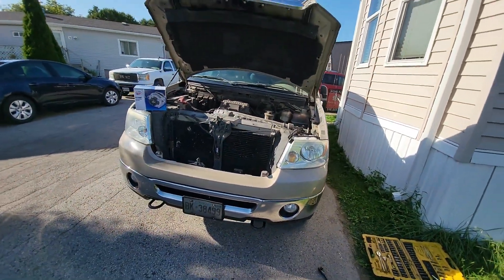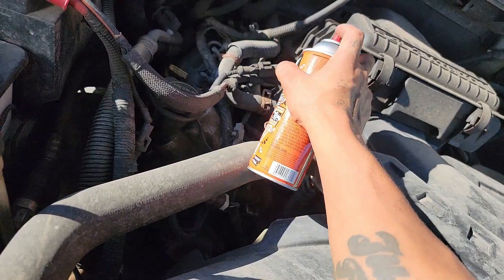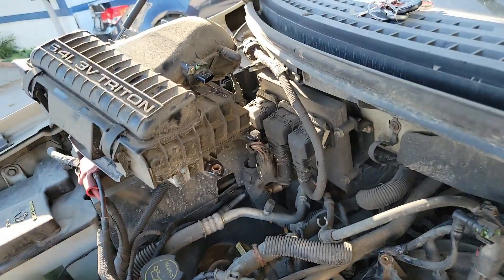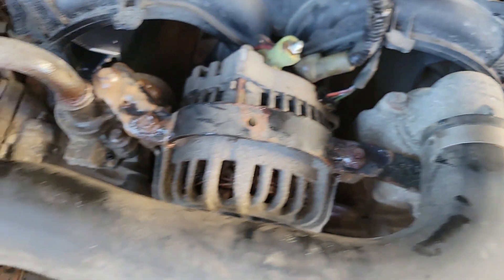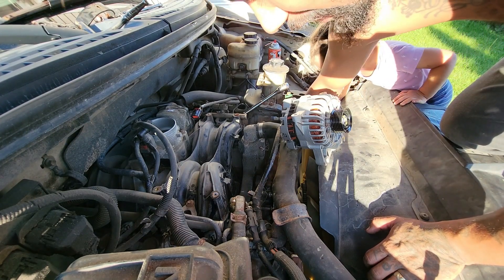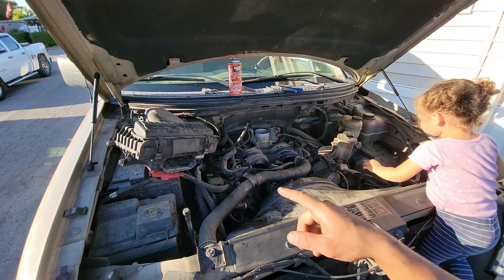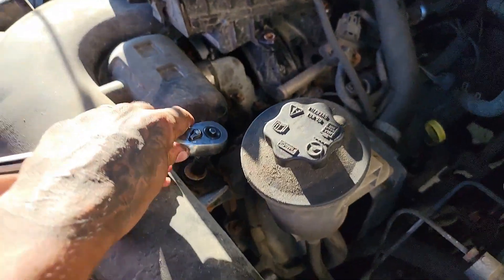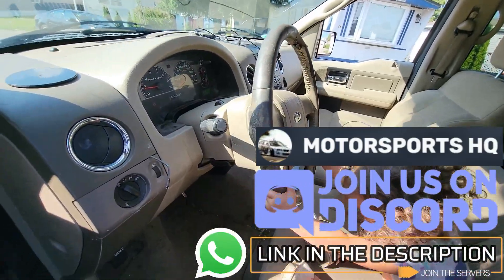S3EF - 2008 F-150 Alternator Replacement 5.4L Tritan - FULL Step By Step Guide To Save Money & DIY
This is a "FEATURED EPISODE" of Season 3 of a build series that I am doing. This video was made with my own vehicle repairs in order to help people understand how to do an alternator replacement for themselves, but most of all this video shows you how easy it is to save money by not taking your vehicle to the mechanic's shop.

*BUILD SERIES*
I am building a car from the ground up, building the engine, turbocharging and working with electrical System. This car will have a power goal of 750WHP AWD by the end of the series. I am doing a FULL documentation of this build process "BOLT-BY-BOLT" for people to not only enjoy the content, but also in the hopes that I can help some people understand that are trying to do the same thing.

{TIME STAMPS}
0:00 Intro